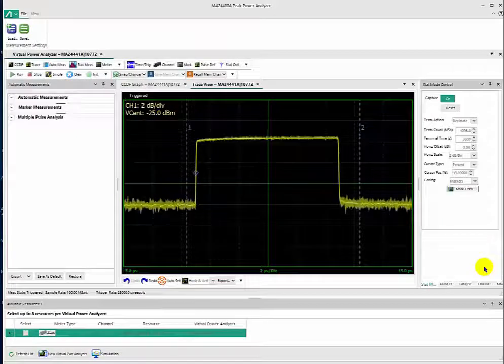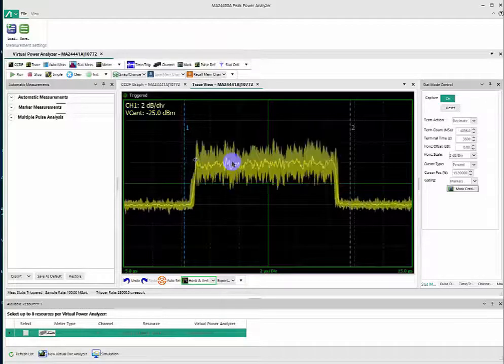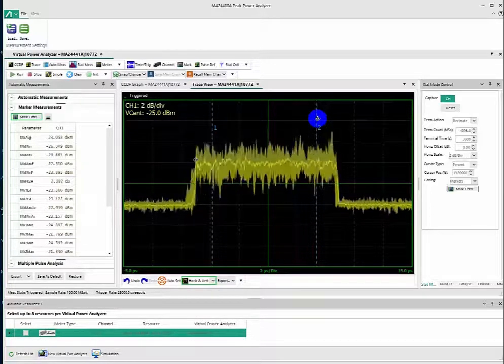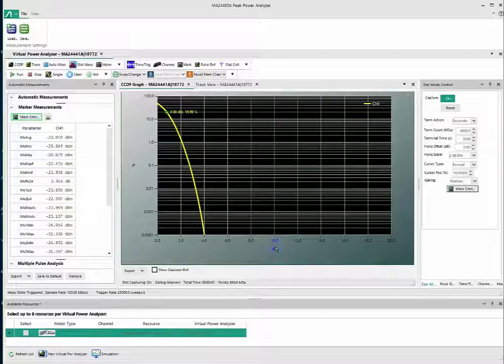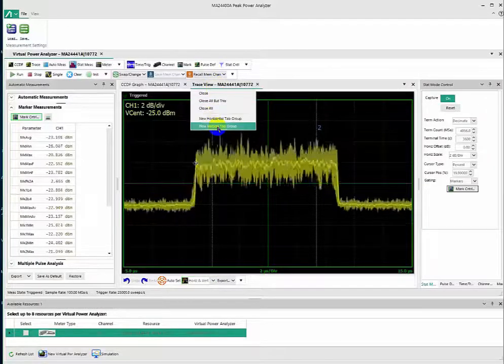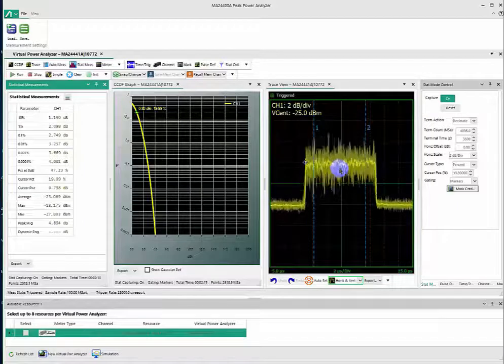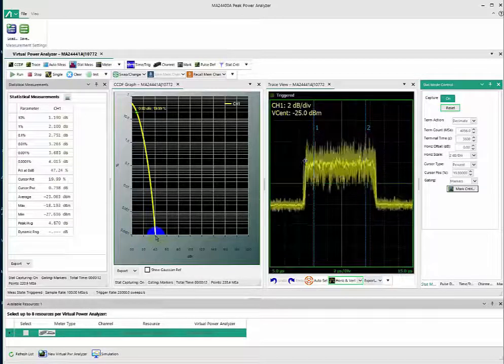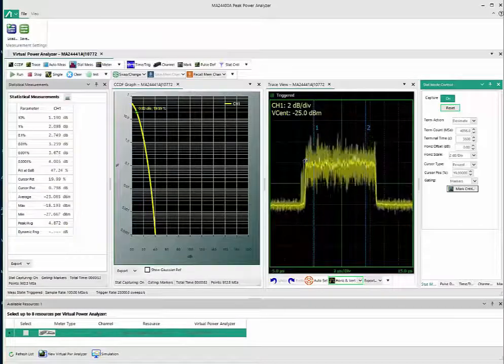Conducting CCDF Measurements with Anritsu MA244xxA Peak Power Sensors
This video shows how to conduct CCDF measurements with the Anritsu MA244xxA wideband peak power sensors. CCDF is a way to display the percentage of transmitting certain power levels as a function of probability.